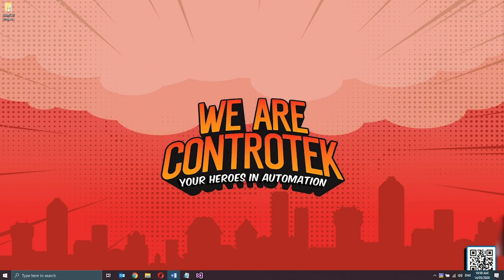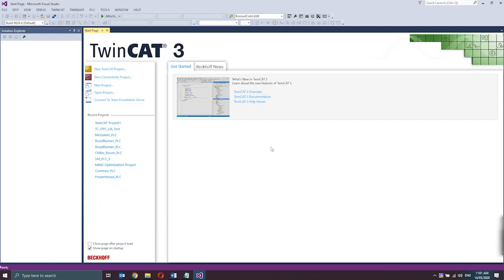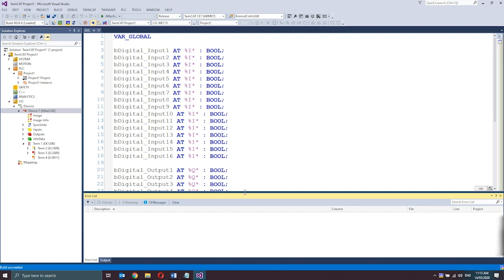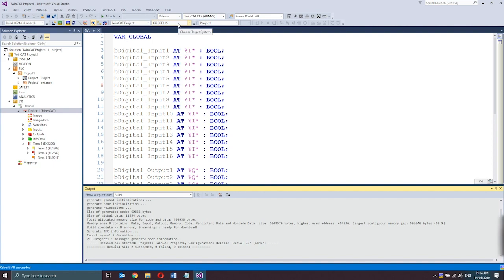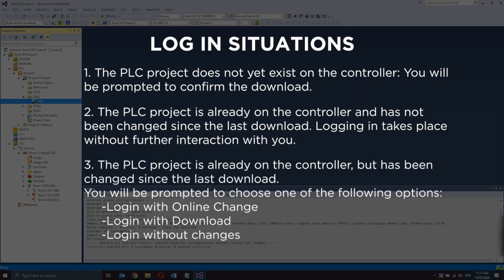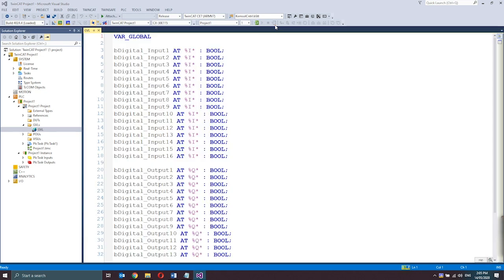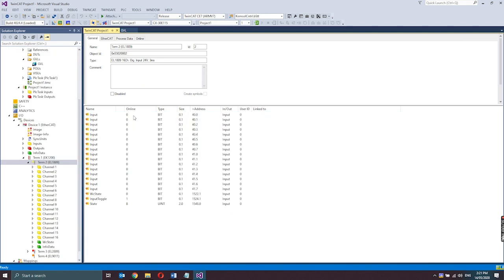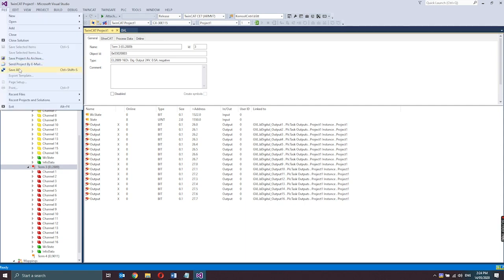Episode 8 - How to Link PLC Variables to Beckhoff I/O Devices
Learn how to link the PLC variables to I/O devices in Controtek's Online Superhero Academy Episode8!

Riddiman - serenity